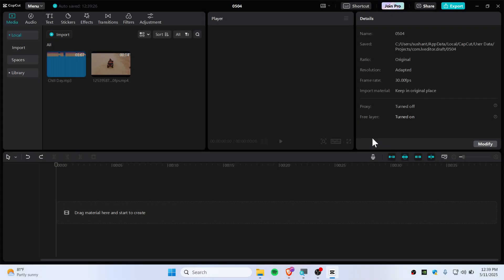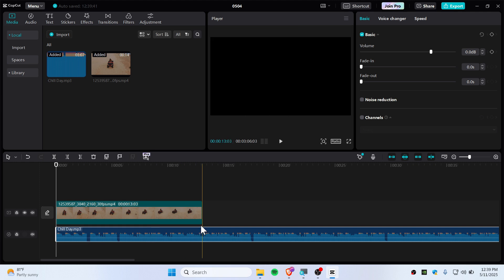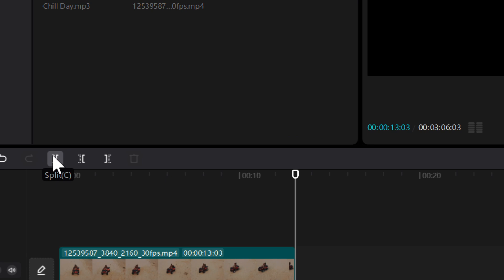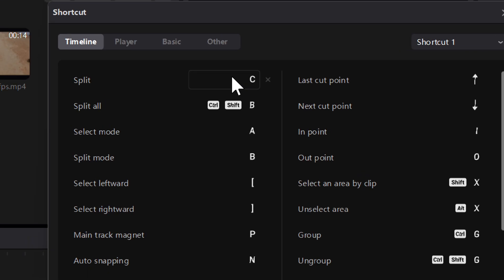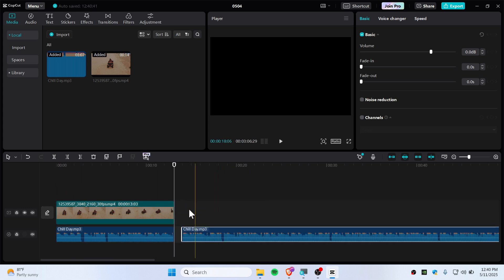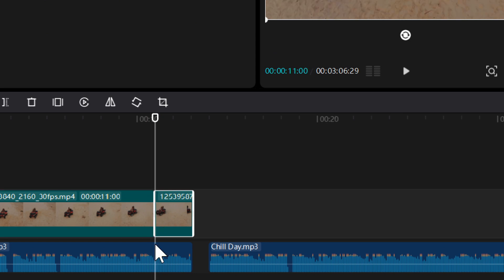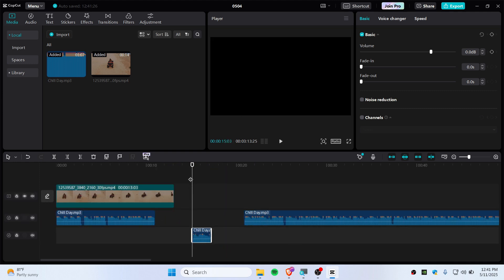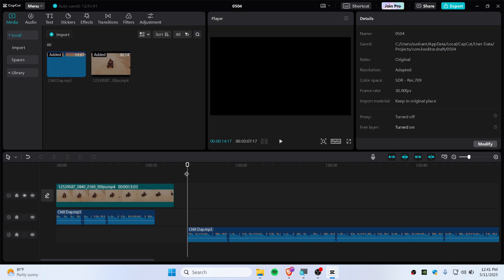How To Cut Audio in Capcut PC Step by Step Guide